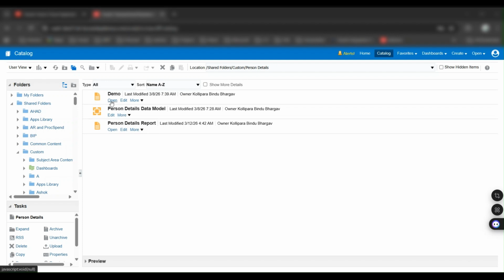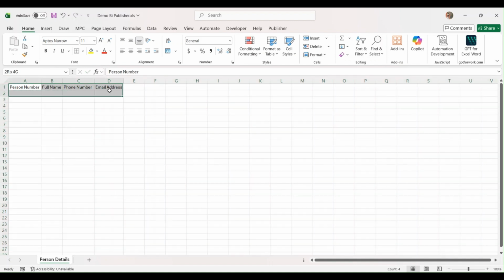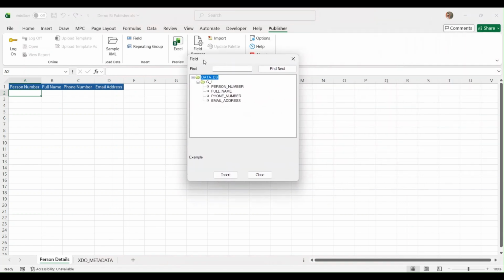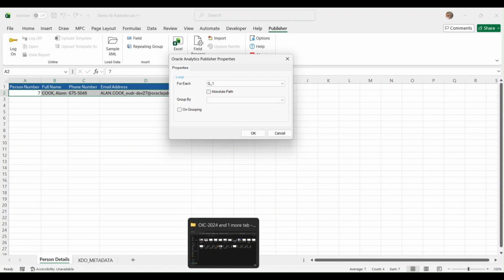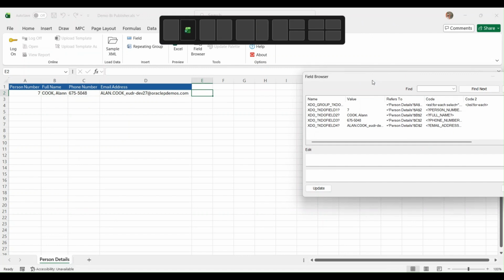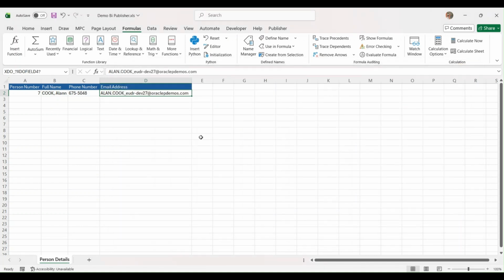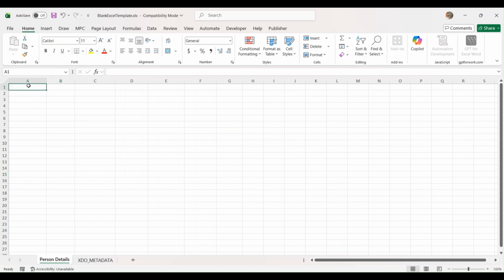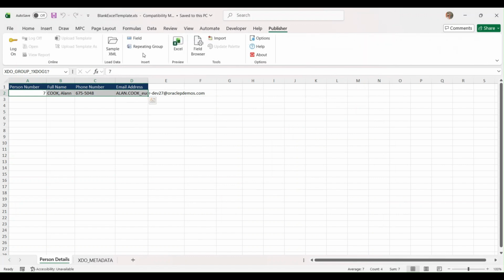Creating Excel Template in Bi Publisher Part3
In this video i demonstrated how to insert feilds and groups and how to update and edit them in Excel template of Bi Publisher Oracle fusion.